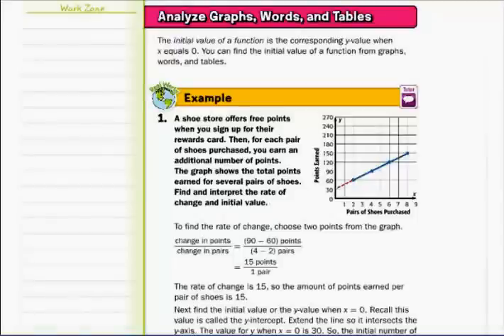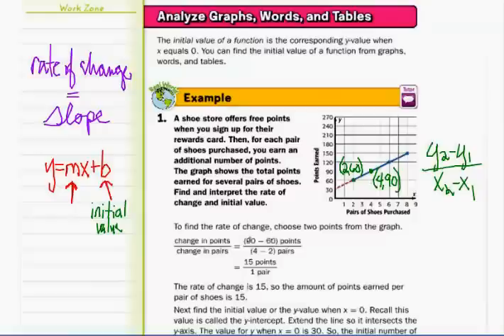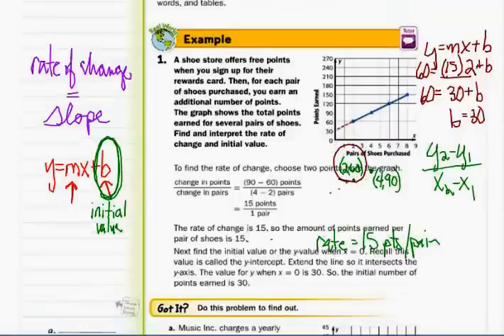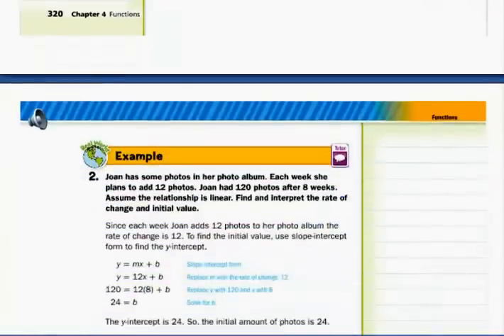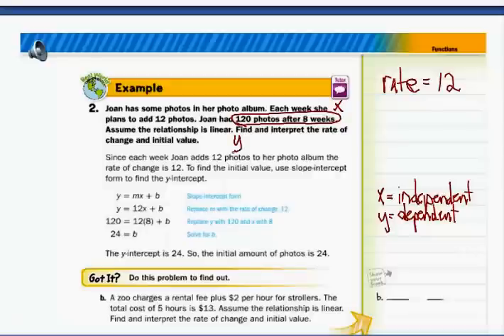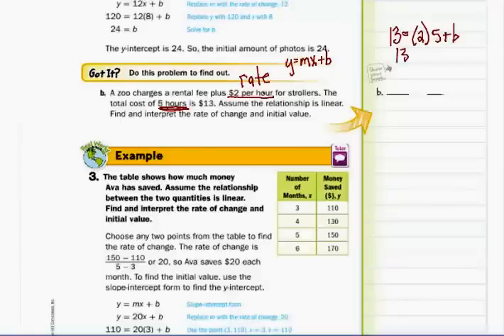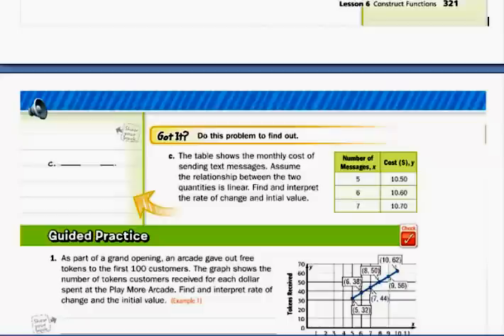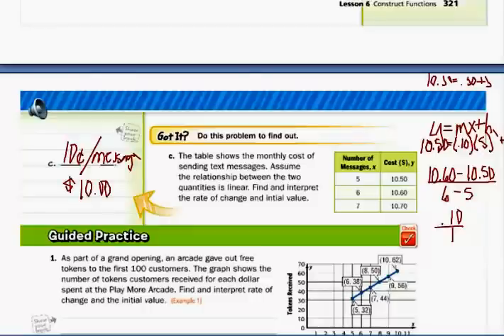4.6 e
Constructing Functions